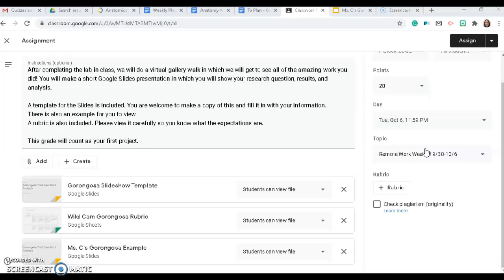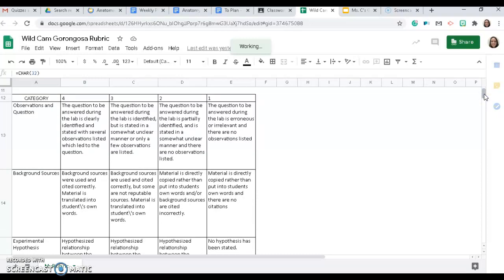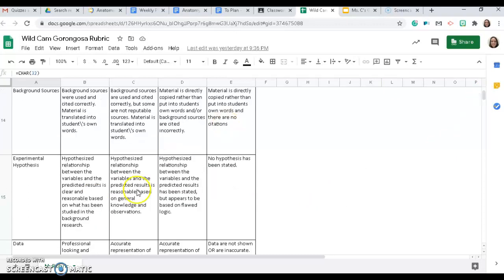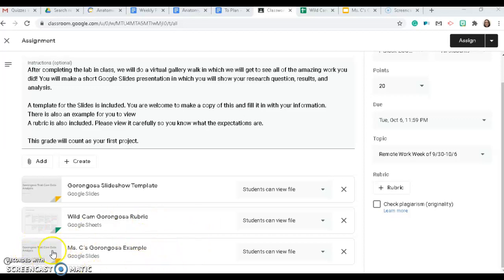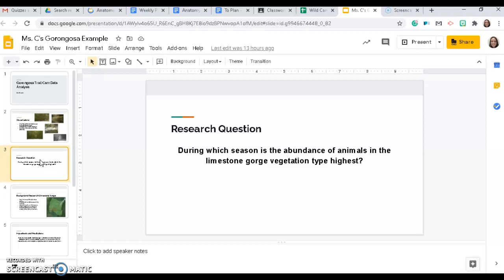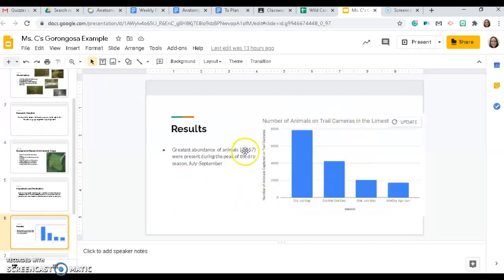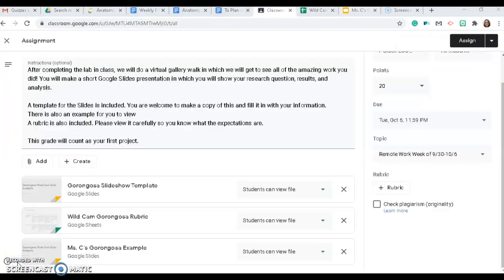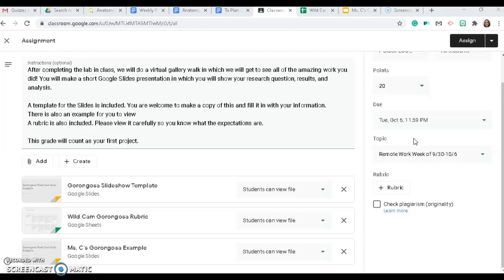Gorongosa slides project